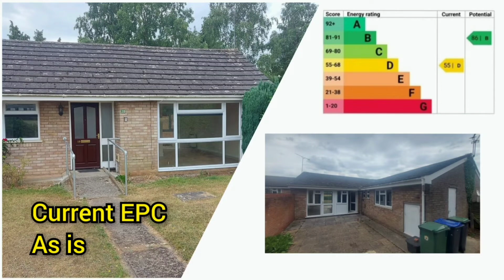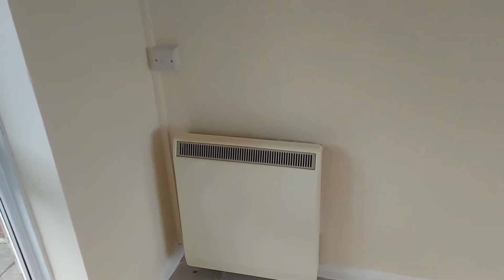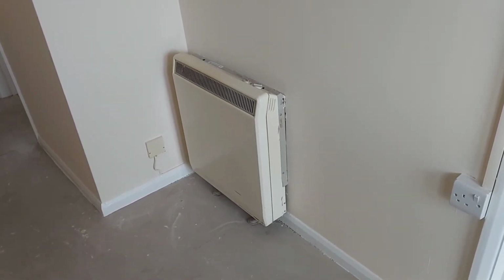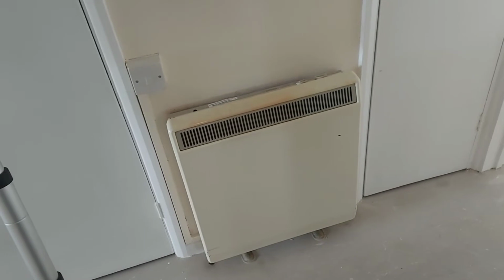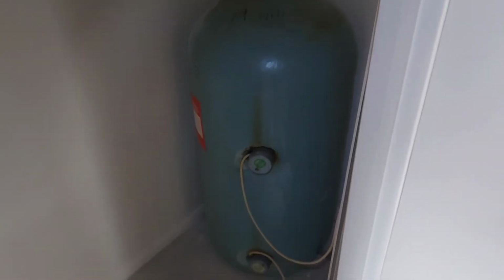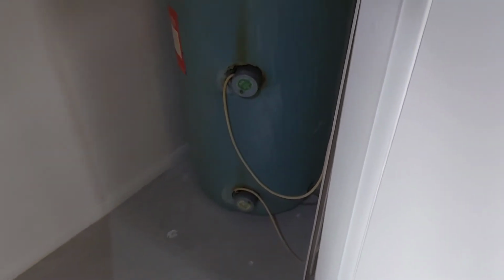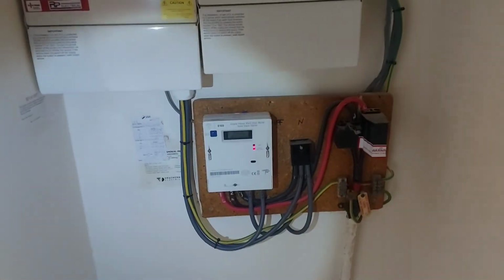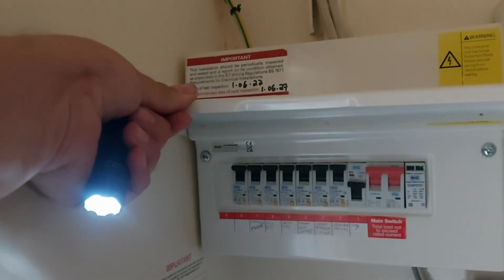Planning Night Storage Heater Upgrade & increasing EPC score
Planing a storage heater upgrade to improve the energy rating and lower running costs

Best Ladders For EPC inspections - I have had a few of these of the years and wont have any thing else to do my surveys

Best Laser Measurer for doing EPCs I have 2 of these and they havent dropped a beat and I have been using them for 10 years highly recommend also the batteries last for ages 2 x AAA